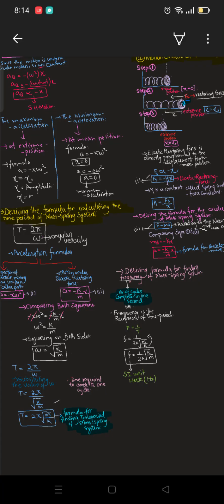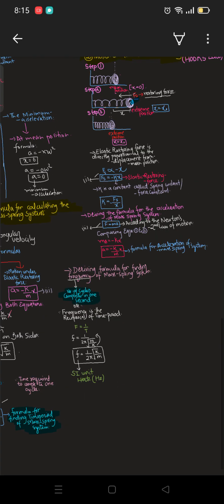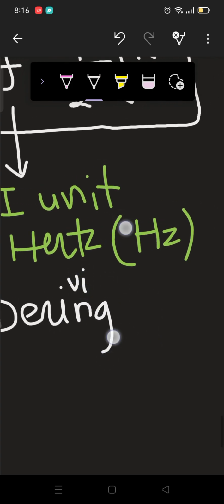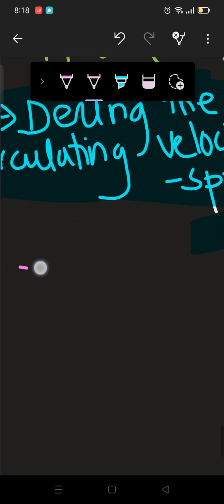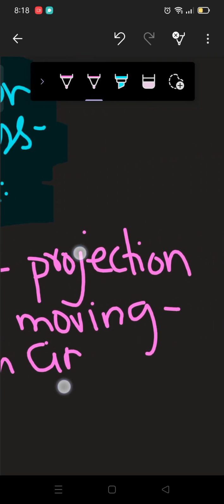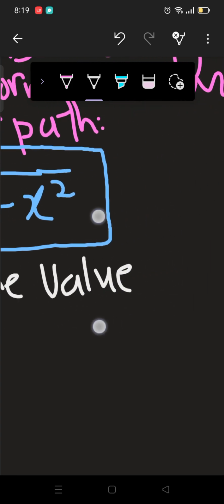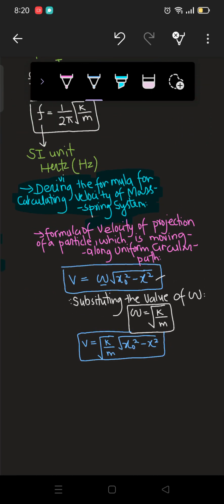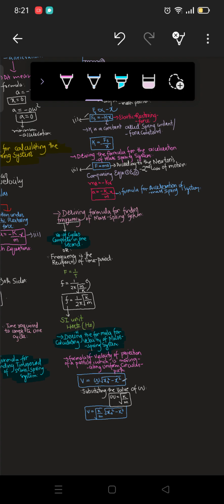VELOCITY OF MASS-SPRING SYSTEM || MOTION UNDER ELASTIC RESTORING FORCE || OSCILLATIONS || ECAT